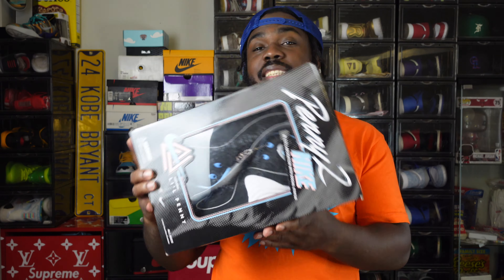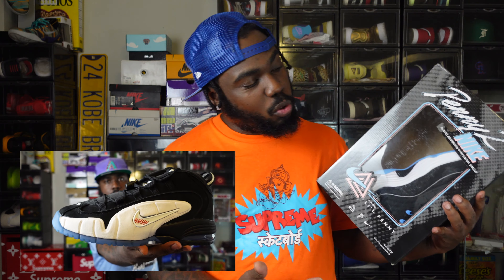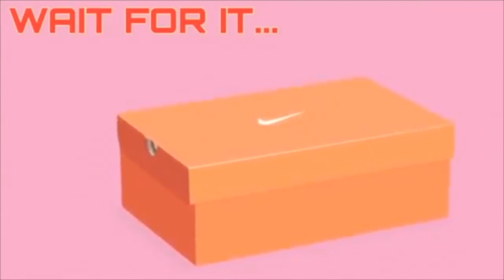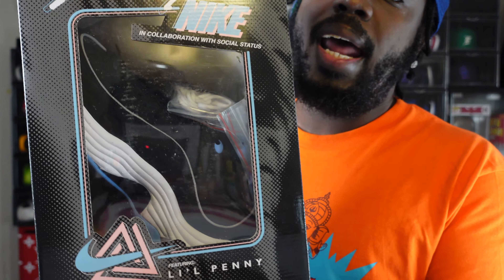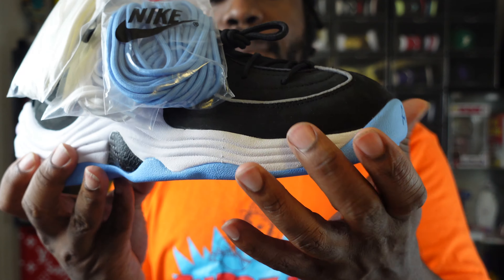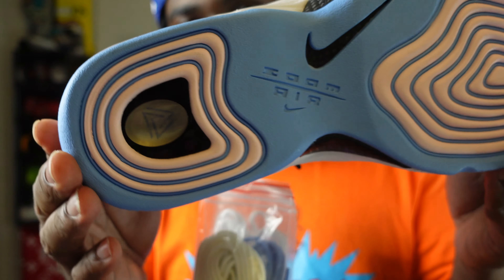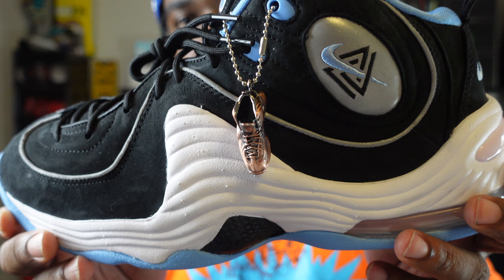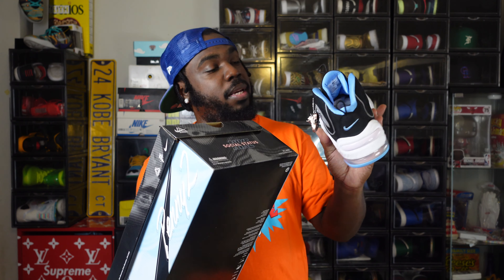SOCIAL STATUS x NIKE PENNY 2 REVIEW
THE PACKAGING IS 🔥🔥🔥 IN THIS VIDEO I UNBOX & REVIEW NOT ONLY THE SOCIAL STATUS x NIKE COLLAB BUT THE BOX TOO 🚨

DROP A LIKE 💙 AND LET ME KNOW HOW YOU FEEL ABOUT THESE